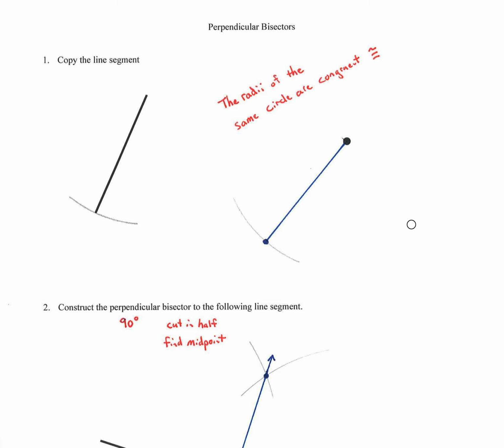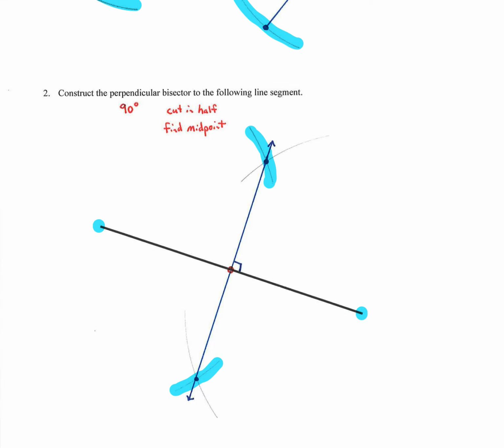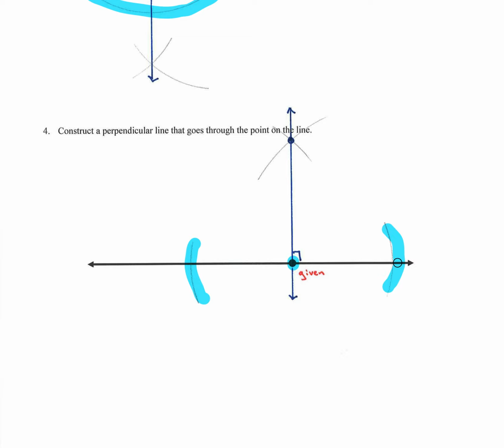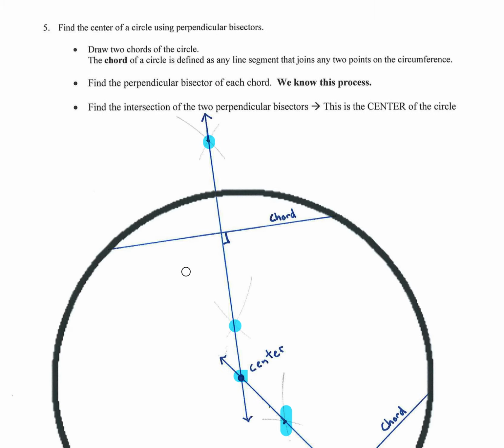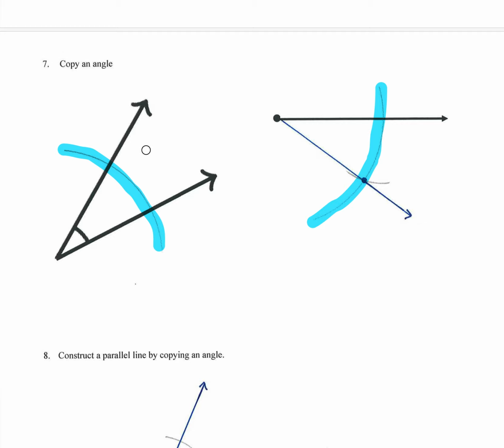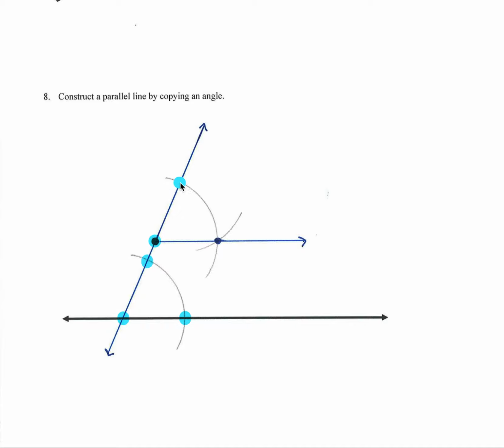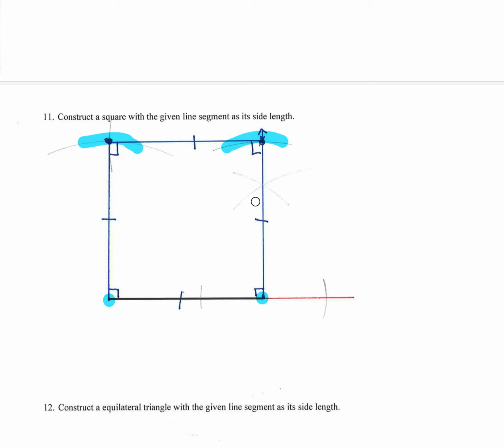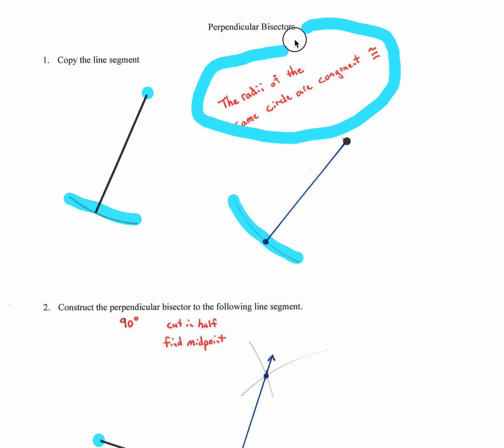Video KEY to the Collection of Constructions